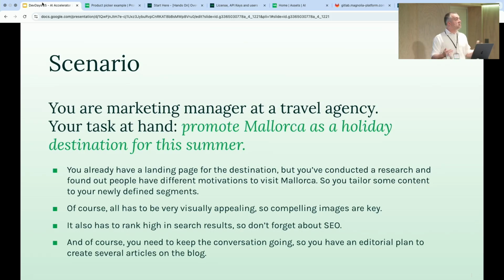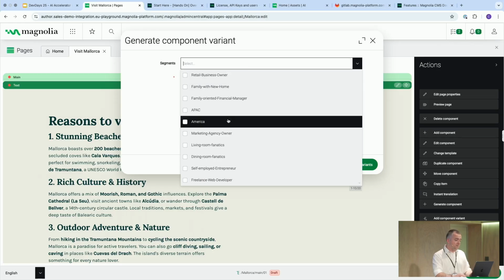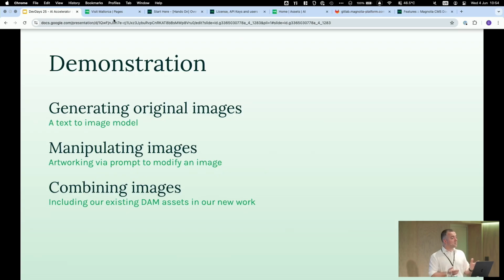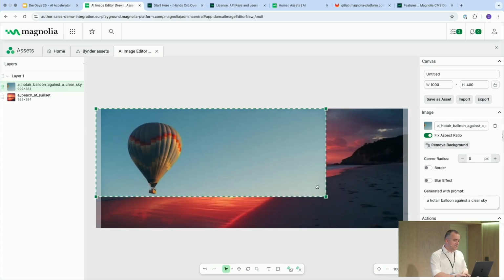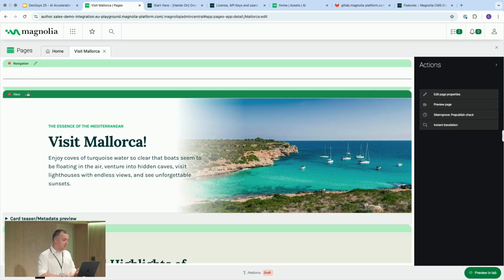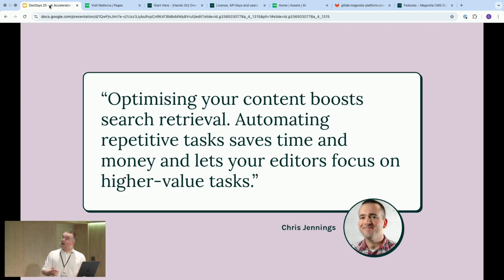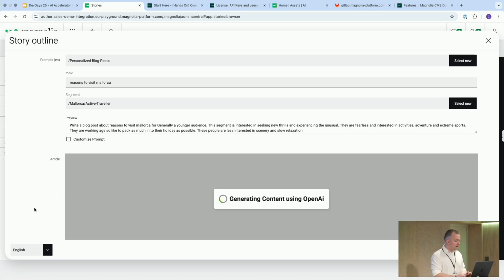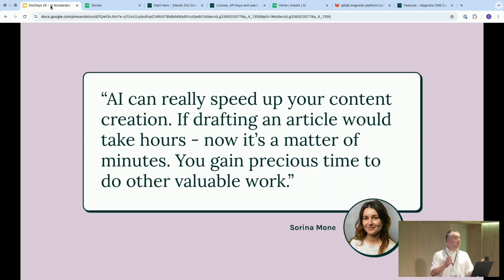Magnolia AI Marketing Showcase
See a demo of how you can leverage Magnolia AI in a marketing scenario to:

00:00 Intro  Overview
00:49 Generate audience-specific variants of content for personalization
03:38 Generate and enhance images directly in the page editor
08:17 Automatically enrich pages with SEO metadata
10:06 Generate full articles using brand-aware prompts
13:19 Outro